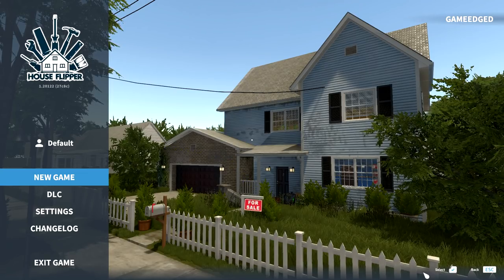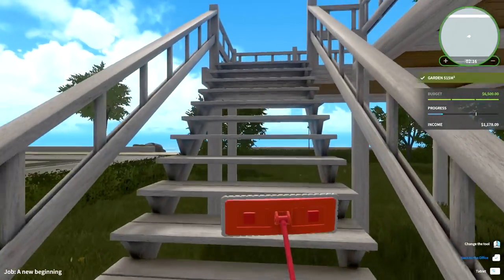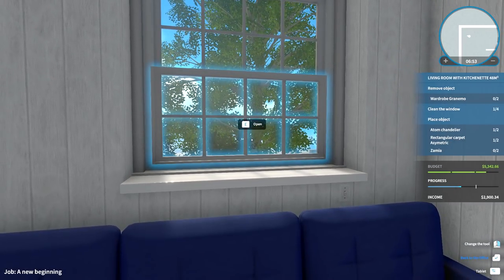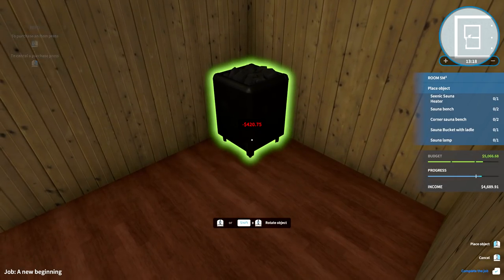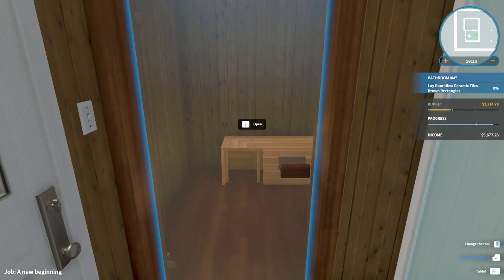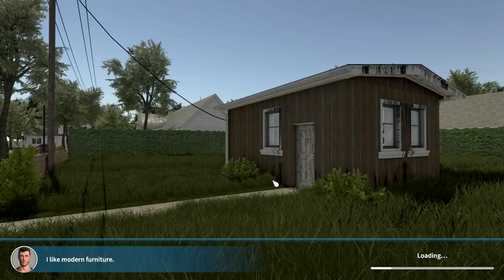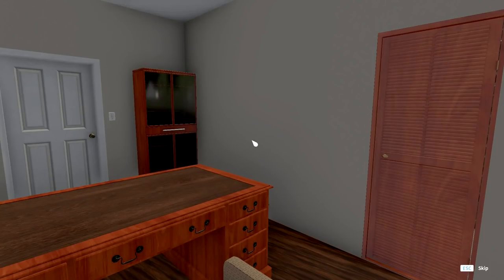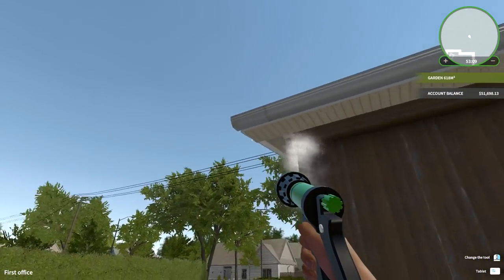HGTV DLC | House Flipper Gameplay